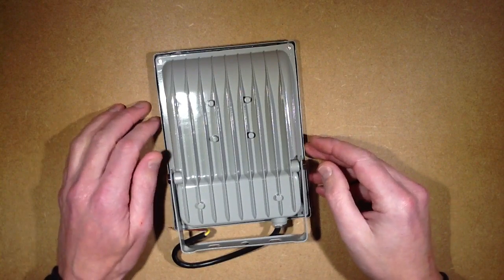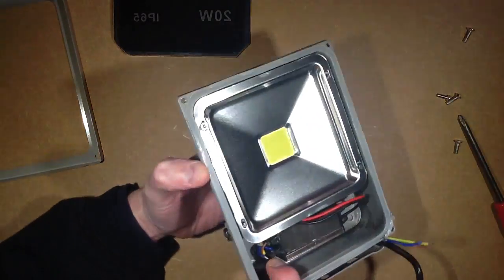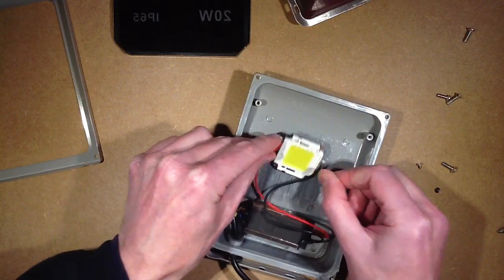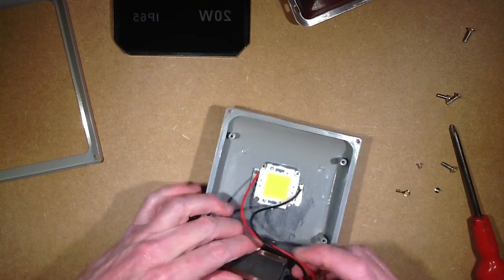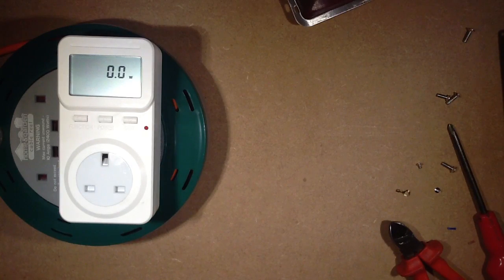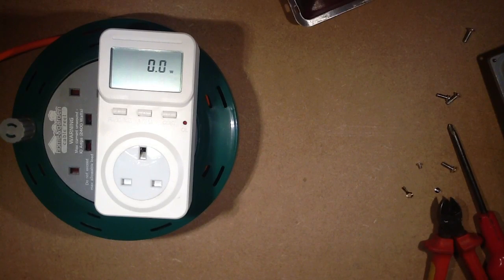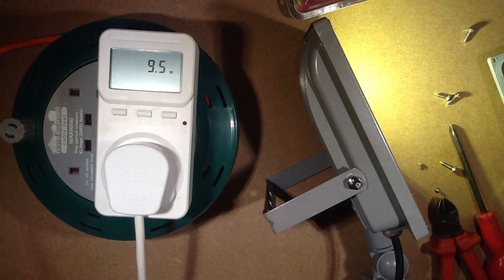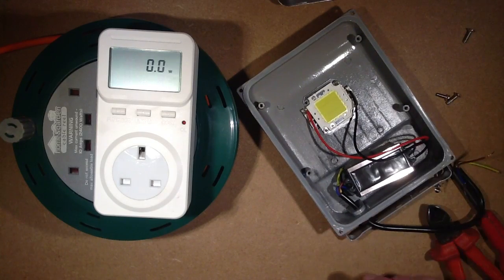Opening and test of my new 20W LED bench lights.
Well this turned out bad!  I spent a lot of time deliberating on what sort of lights to get for my workbench that would provide good working light and also work well with a camera.  I chose two 20W cold white floodlights for the intensity and the high colour temperature.
The lights arrived and I decided to do a video showing the insides and it all went wrong from there.
These "20W" lights contain a 10W power supply and the LED array looks like it has smaller chips than usual.  Or in other words, the light is not 20W at all.  Worse still was that some other 10W lights I got at the same time are actually around 4W actual power and appear to have a generic 3W power supply for 3 x 1W LEDs in them as the 3x3 array of LEDs in the 10W LED is wired as a series parallel array of 3x3 giving a forward voltage of about 9V.
Then there's the systematic lack of an earth connection in them all, with the 20W lights actually gluing the earth ring crimp out of sight under the 10W power supply.  Both the 20W lights had shards of sharp glass from the removal of the corners of the front glass inside.
Just an absolute shambles.  I don't know if it's just cost economy or if they discovered that the casings couldn't dissipate the heat properly and were having LED/PSU issues.
But I've fitted new flexes, earthed them and mounted them and even at 10W the light is perfectly acceptable.  And they certainly run cool!